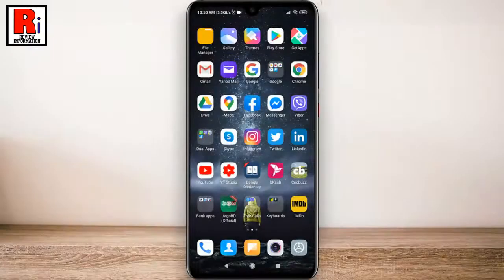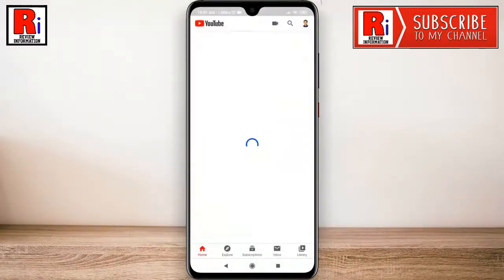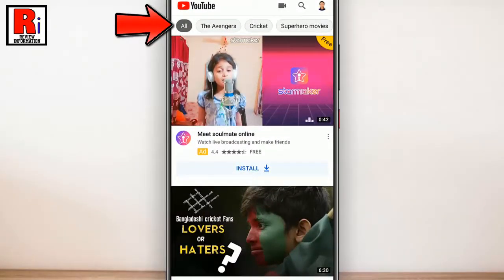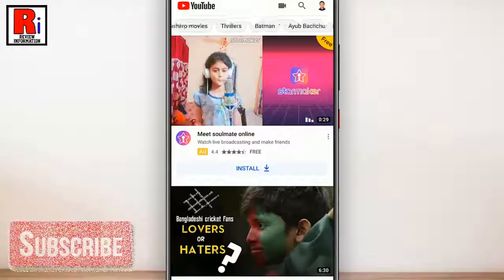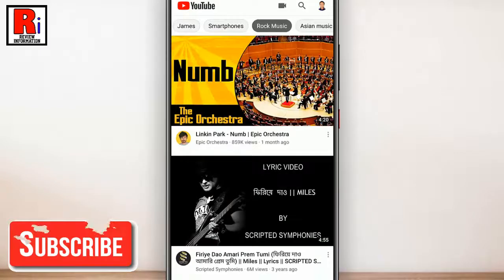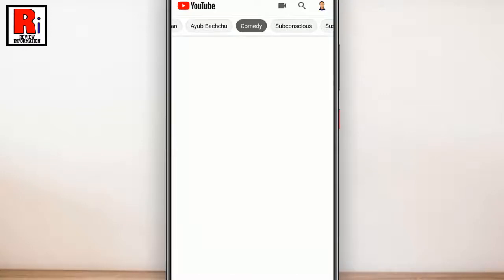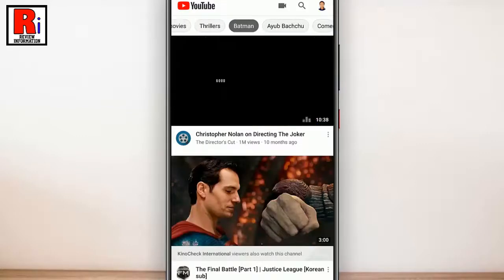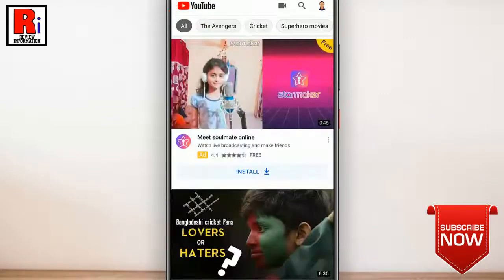How to Use Homepage Topic Filters on YouTube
In This Video I Will Show You, How To Use Homepage Topic Filters on YouTube.